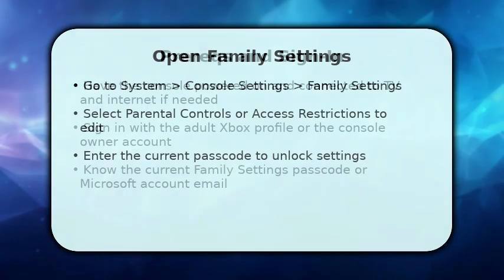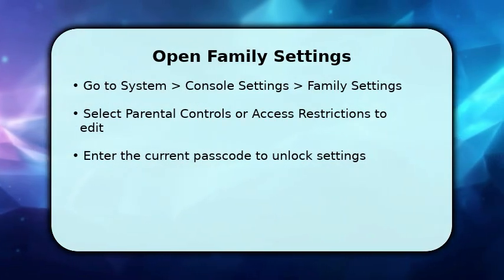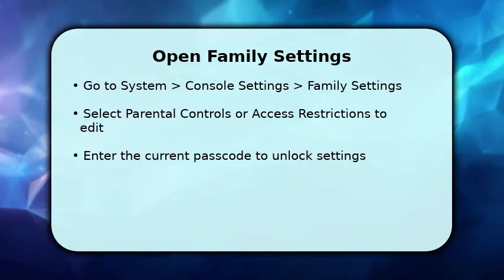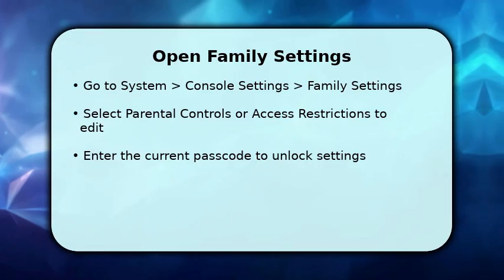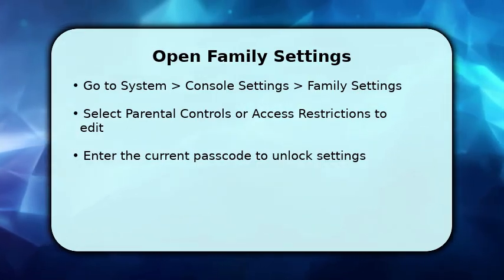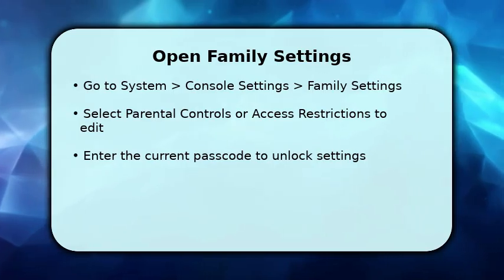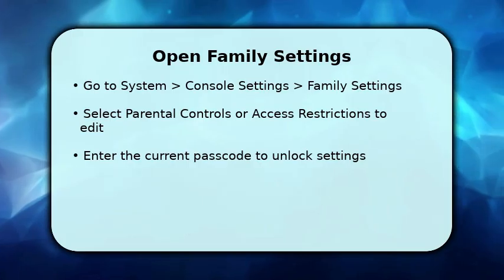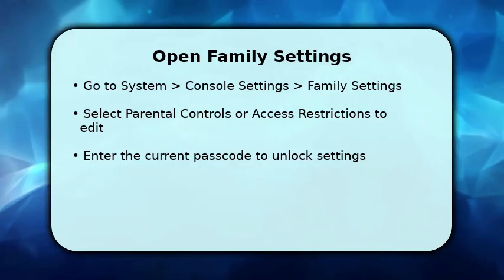How to Take Parental Controls Off Xbox 360 - Full Guide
How to Take Parental Controls Off Xbox 360 - Full Guide | 🔒 Surfshark VPN Deal — Stay private and secure. $1.99/mo + 3 Months Free ▸

This comprehensive guide walks through the steps necessary to remove parental controls from an Xbox 360, providing valuable information for users who need access restored. Whether you're a gamer or simply trying to regain control over your account settings, this video offers clear instructions and tips.

Xbox 360, parental controls removal guide, restore Xbox privileges, account management on Xbox, how to disable child locks on Xbox, accessing restricted content on Xbox, resetting parental control settings for Xbox, unlock gaming features on Xbox 360, Xbox account customization guide